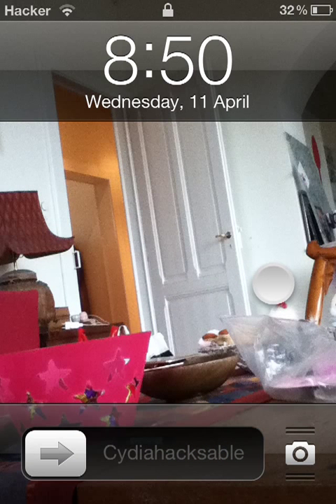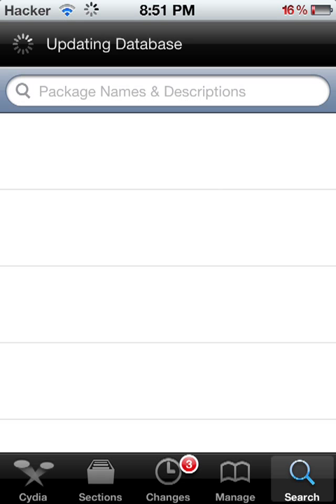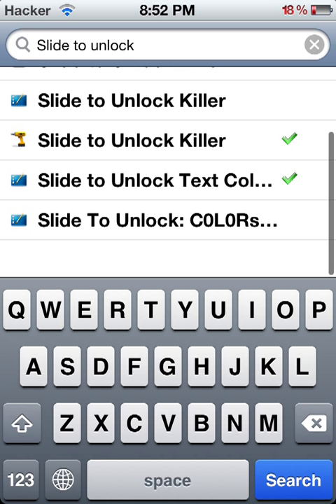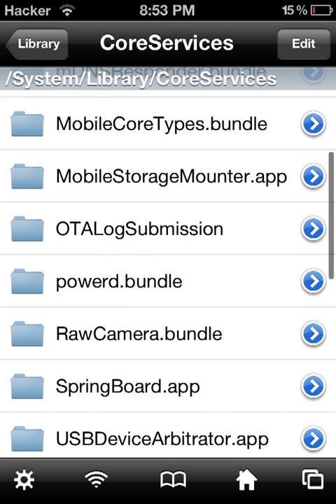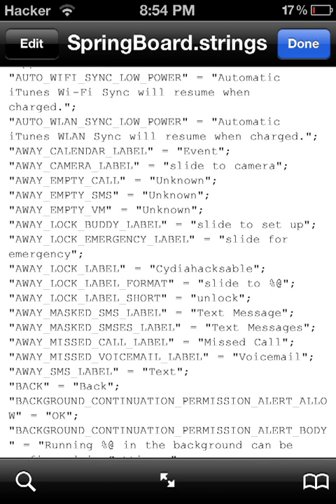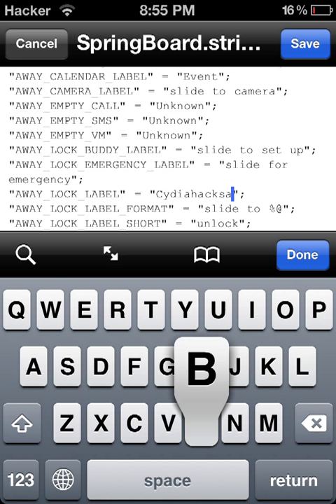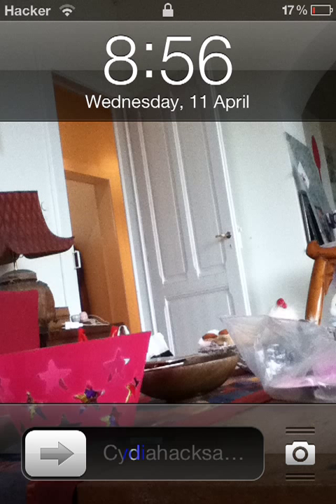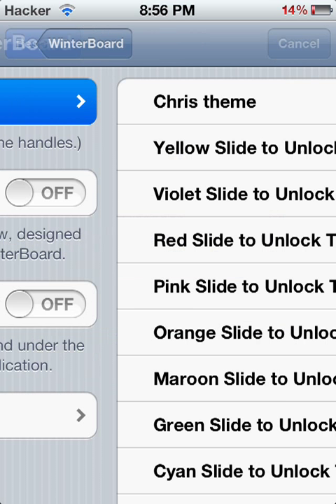How to change the unlock text and color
I will be showing you how to change the "Slide to unlock" text and it's color! You will just need to install Ifile, ''Slide to unlock text color, and winterboard. Open ifile,
Go to /. System, Library, CoreServices, Springboard.app, English.improj, Springboard.strings open with text viewer. Scroll down until you find:
AWAY LOCK LABEL.''Slide to unlock''. Tap edit at the top and select the text
SLIDE TO UNLOCK. but dont delet anything else just that. not even the little lines and stuff.

Once you've done that tap save at the top and then done. Then, hold the power buttun until yo have''slide to power off'' then slide to power off. OR if you have
SBsettings, open it and tap'' resprng''.

Once your device is back on you will see that the text has changed!!!

Now for the color:     remember at 1:29 i told you to install that thing. Well now, go to Winterboard and they will have added some colors. Choose some and respring.
Now, the color has changed too!